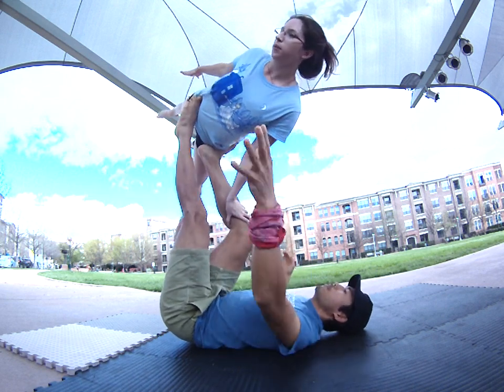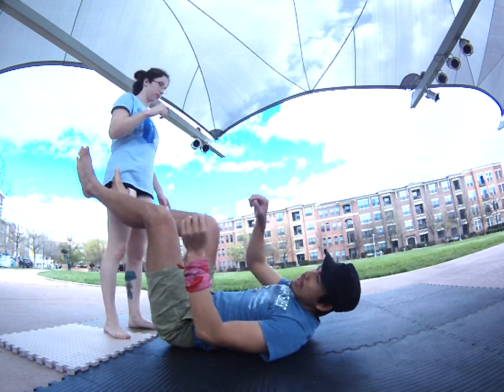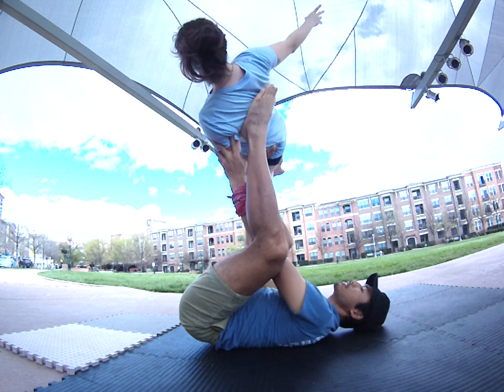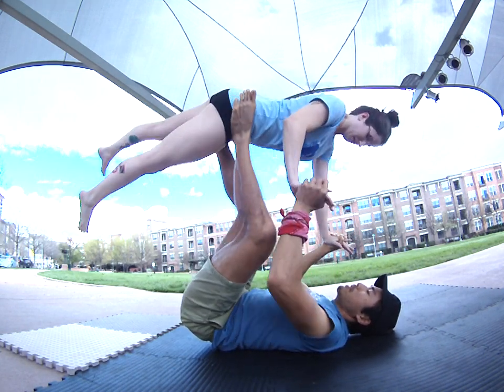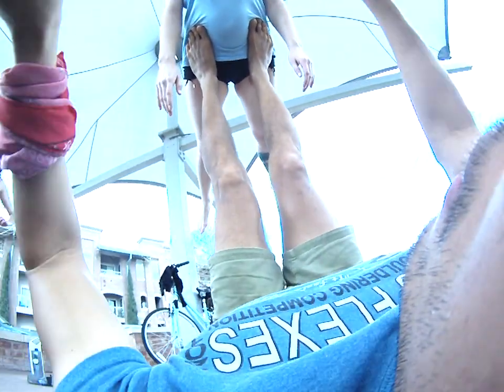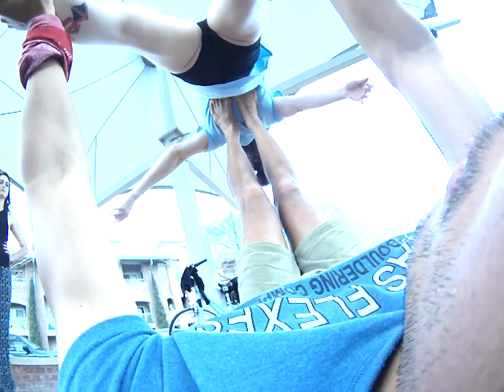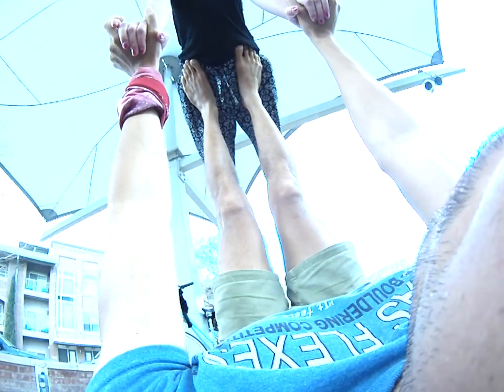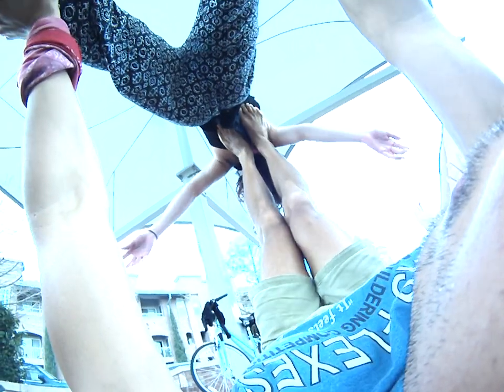How to AcroYoga Bird, Side Star, to Whale